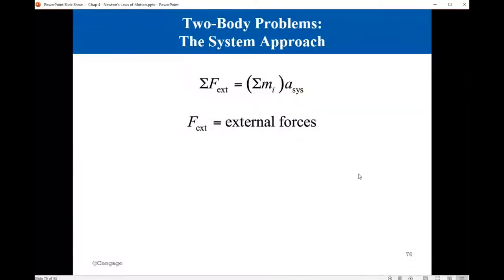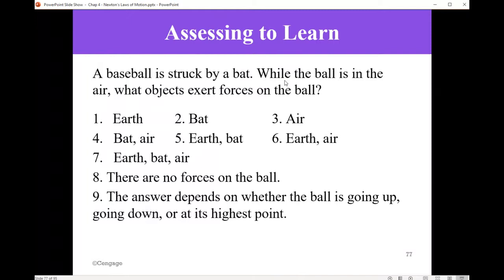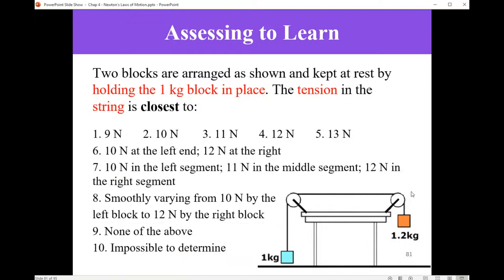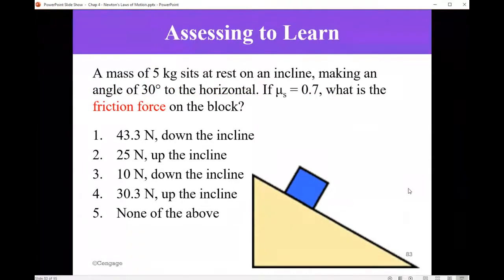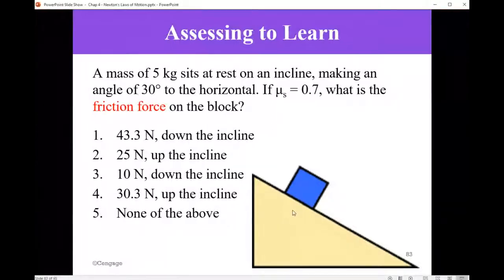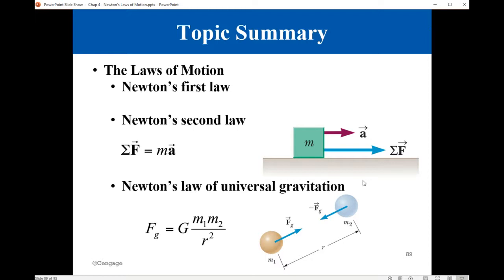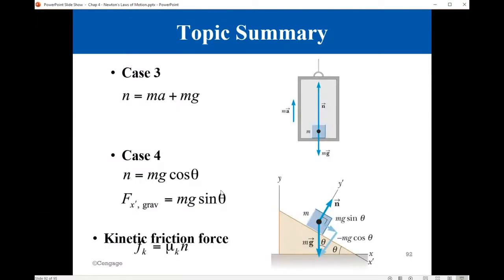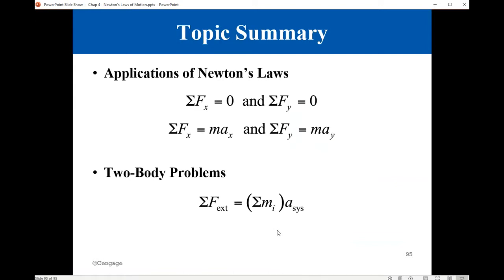4.7 Two-Body Problems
Chap 4: Newton’s Laws of Motion
4.7 Two-Body Problems